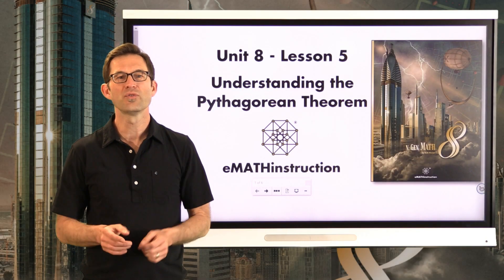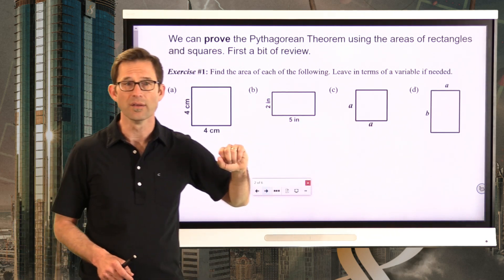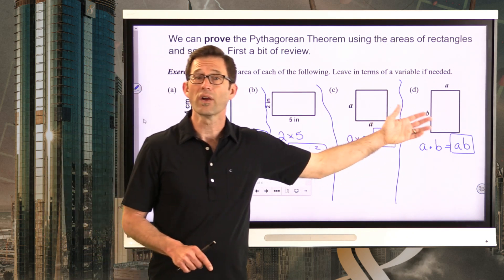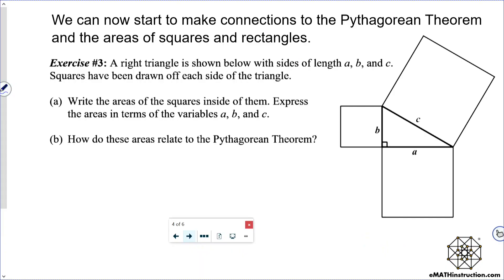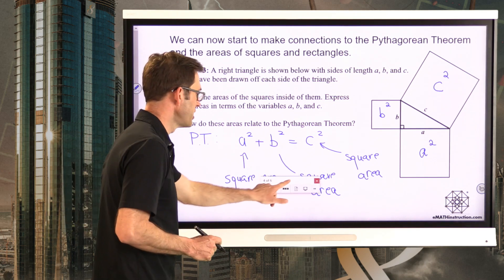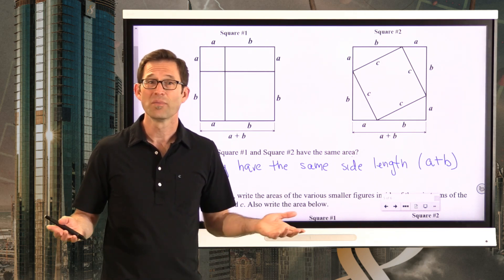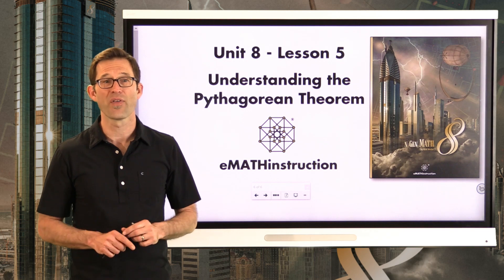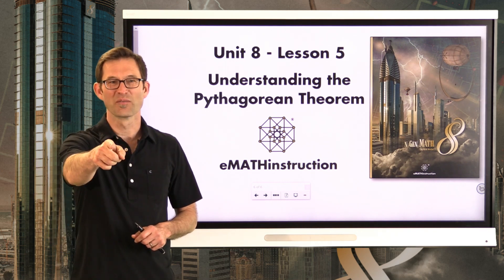N-Gen Math 8.Unit 8.Lesson 5.Understanding the Pythagorean Theorem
In this lesson students learn the connection between the Pythagorean Theorem and the areas of squares that form on the sides of a right triangle. Students see an informal proof of the Pythagorean Theorem using area models.